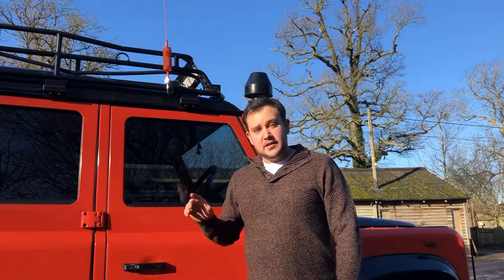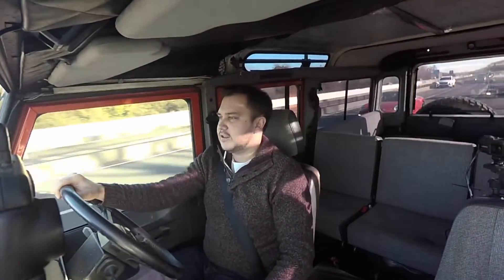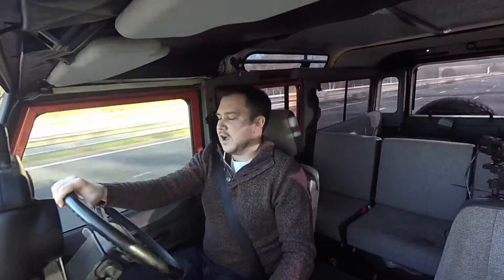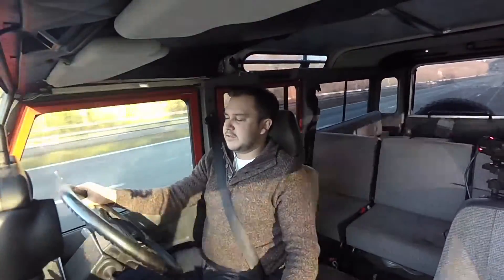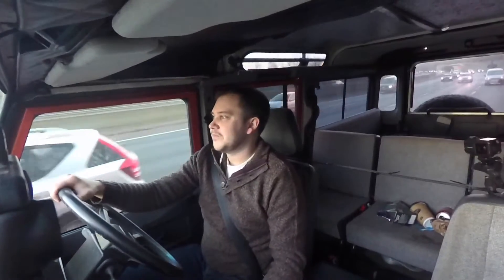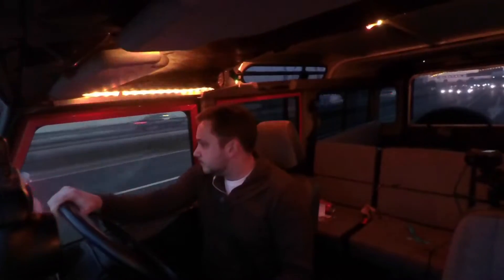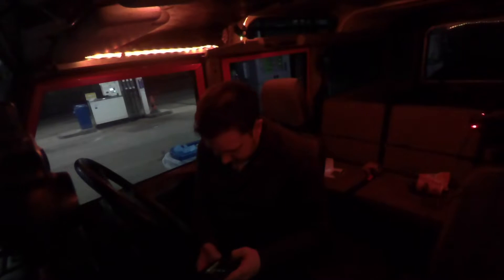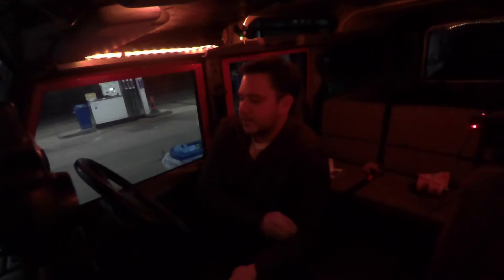Land Rover Defender Miles Per Gallon. How far will you get on one tank of fuel?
In this video I fill up my tank and drive on the motorway until the red light comes on, with surprising results!
Have you ever wondered how many miles your 200tdi 110 Defender will do one one tank of fuel? Well look no further!

In this video I have spent the longest 9 hours of my life driving on the motorway at 55 mph.
Starting at Reading Services I drive west on the M4 then up the M5, M42, M6, M1, clockwise around the whole of the M25, take a wrong turn and end up on the M23 then get back on the M4 again only to go past where I started (which was painful!) then when the red light finally came on I could get some fuel and workout exactly what the MPG of the 200tdi Defender is.

For the next video I'm going to service the car fully and do the run again to see if I can beat my miles per gallon starting point.